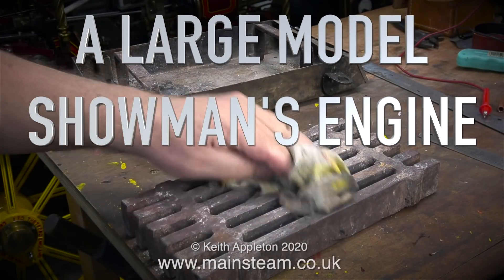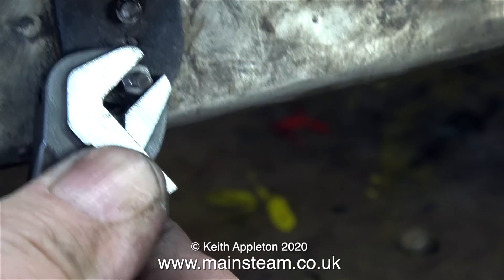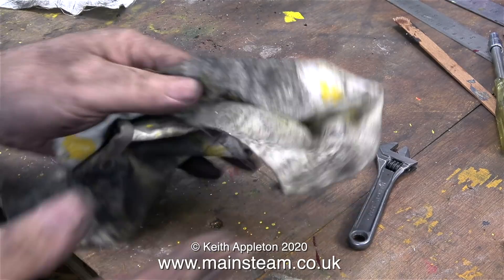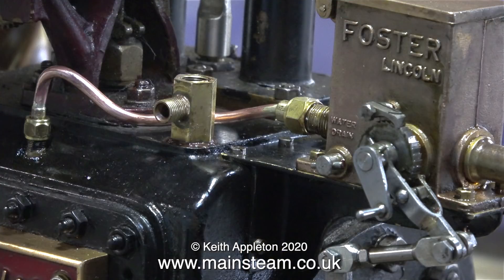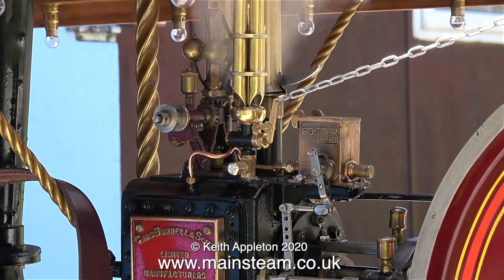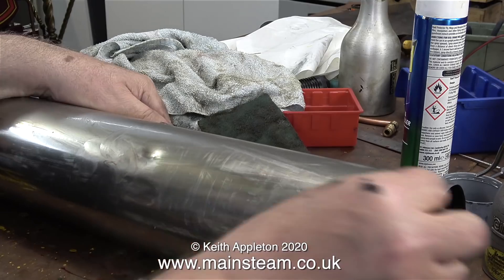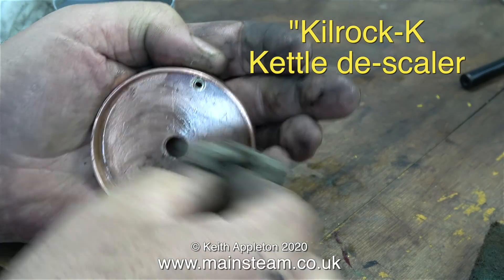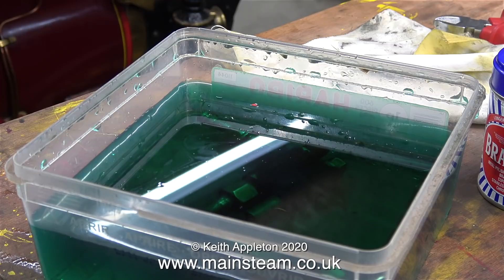A LARGE MODEL SHOWMAN'S ENGINE - PART #24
A Large Model Showman's Engine - Part #24. A few minor modifications and a simple way of preventing the steam whistle from dripping water all over the steam cylinder.